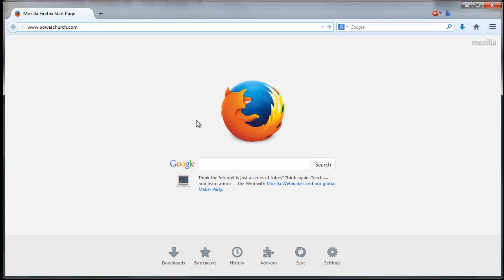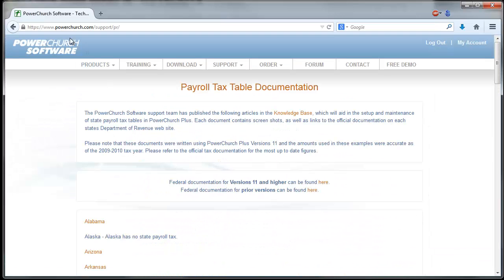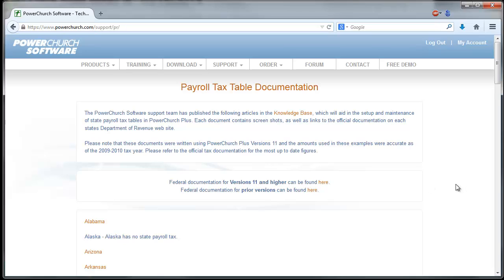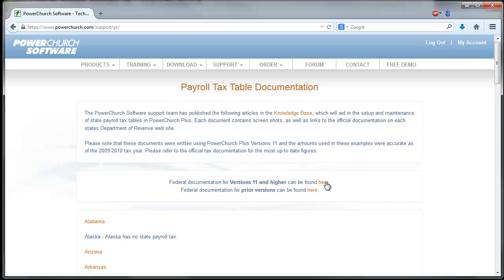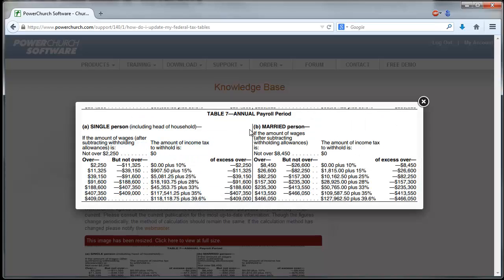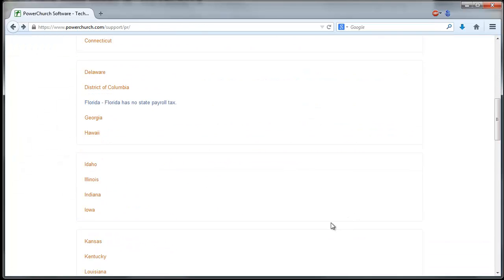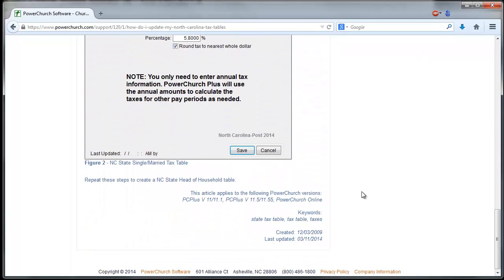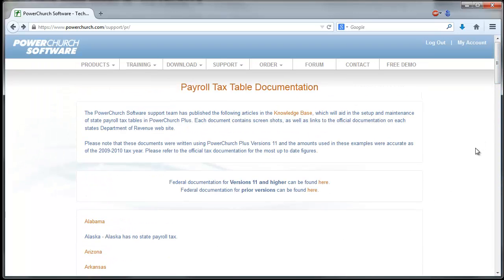Maintain Tax Tables in Payroll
PowerChurch Plus allows you to maintain the tax tables in Payroll any time there is a change from the government. This tutorial walks through the process of editing your tax tables.